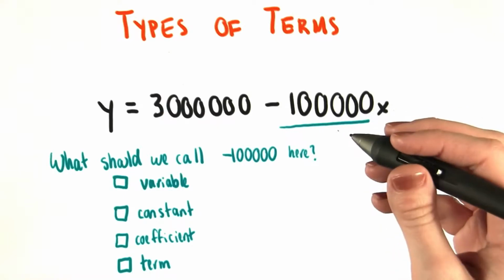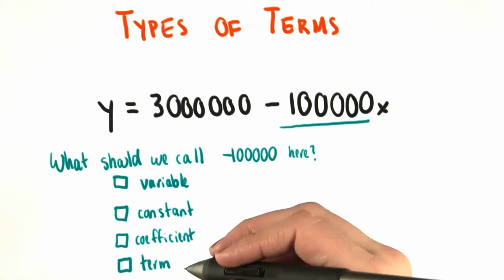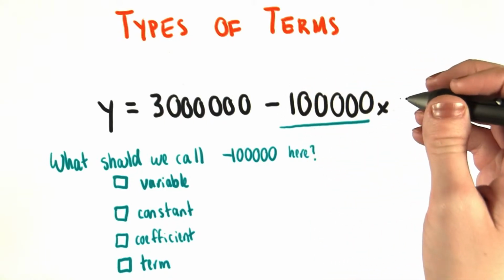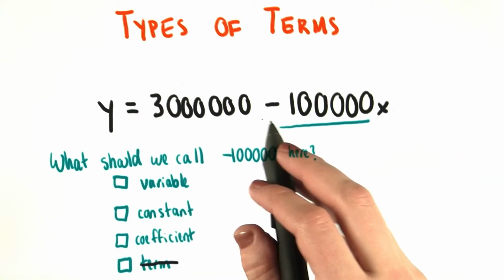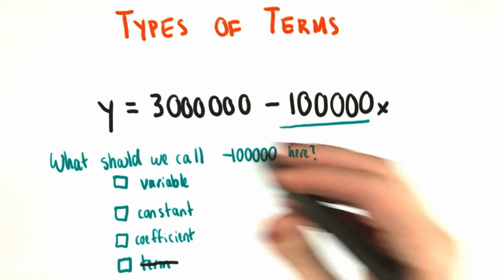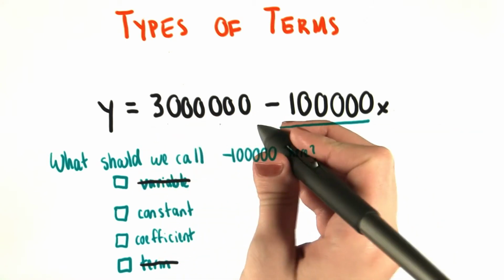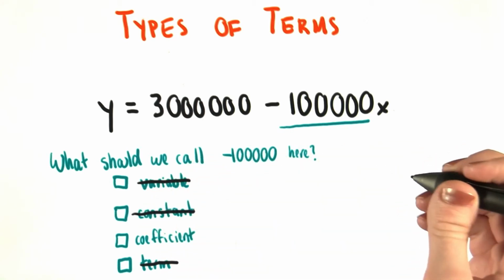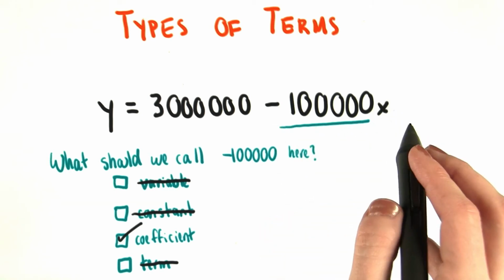Types of Term - College Algebra